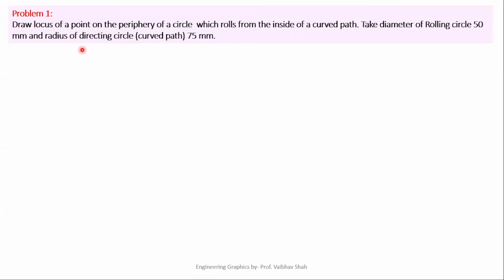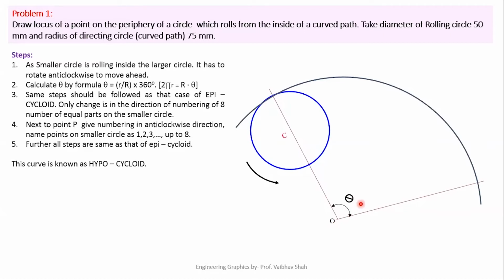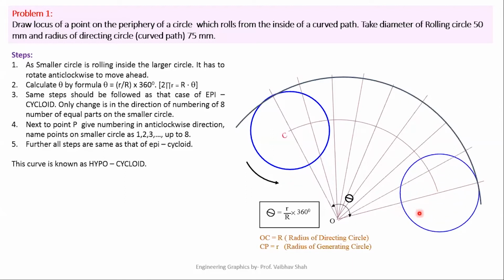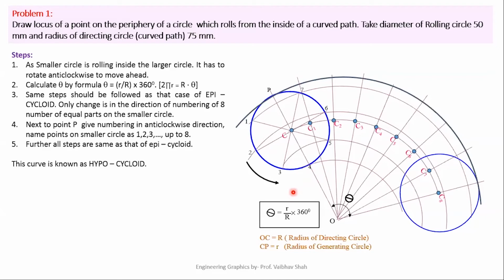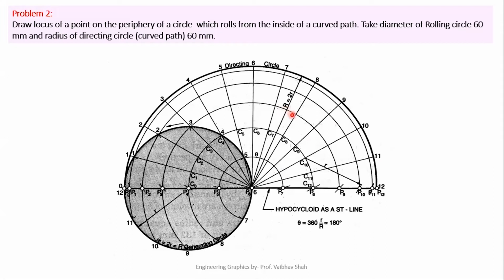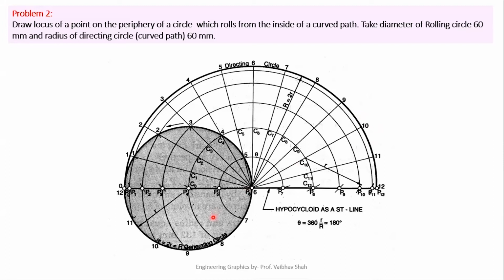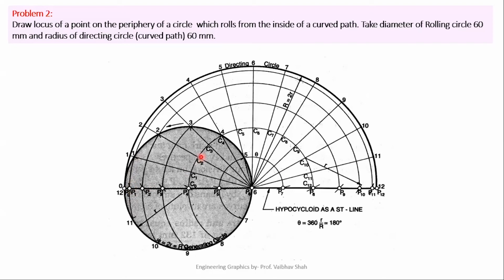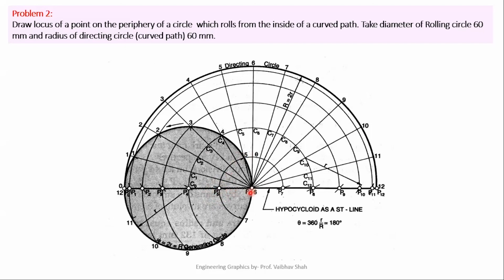Cycloid - Hypocycloid |Engineering Curves|Lecture -22 |Engineering Drawing By Vaibhav Shah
I have created a complete lecture series on engineering curves starting from basics covering all the definitions, notations and nomenclatures used in practice and demonstrated all the methods to draw an Ellipse, Parabola, Hyperbola, Cycloid, Involute, Archimedean spiral.